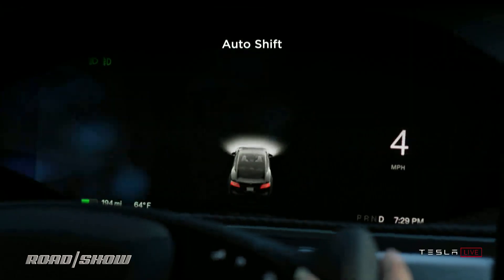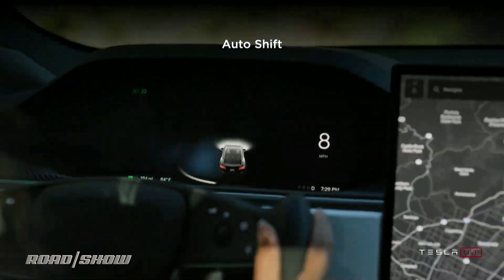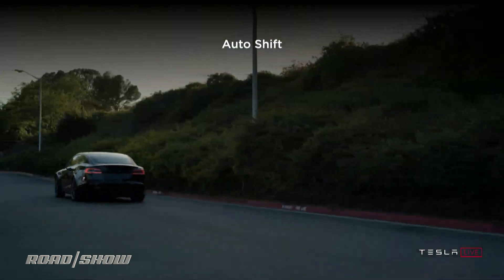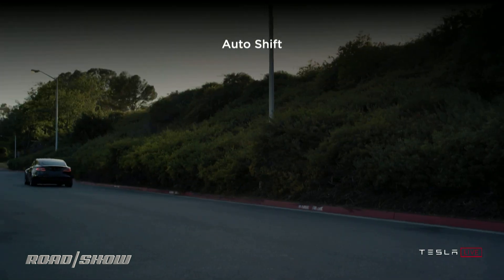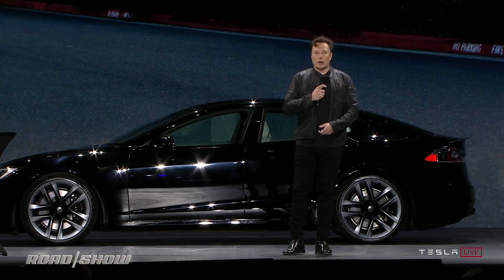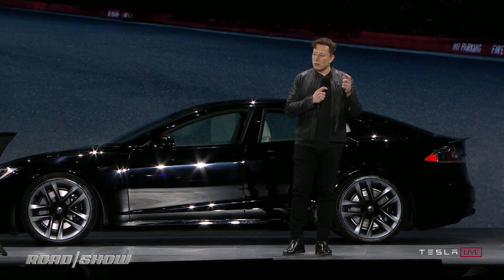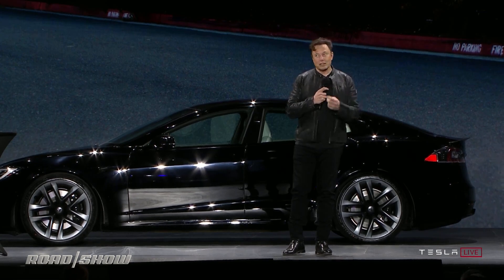Elon Musk explains Auto Shift feature in Model S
Elon Musk explains new feature for Model S that shifts the car for you.